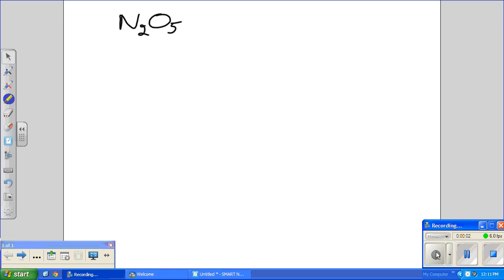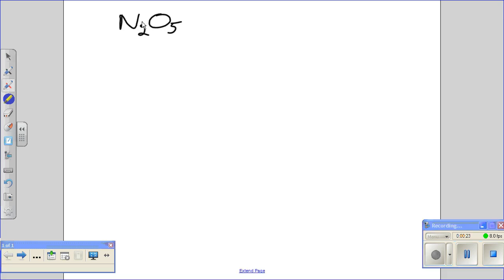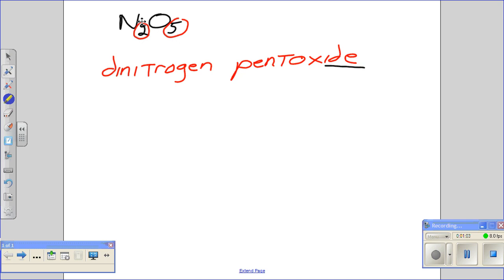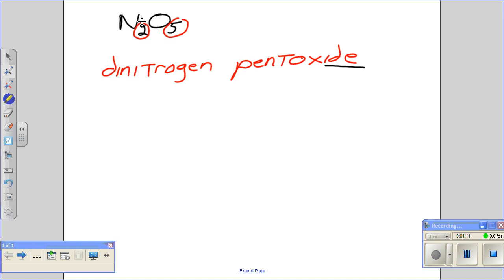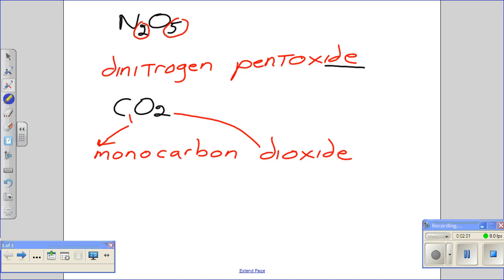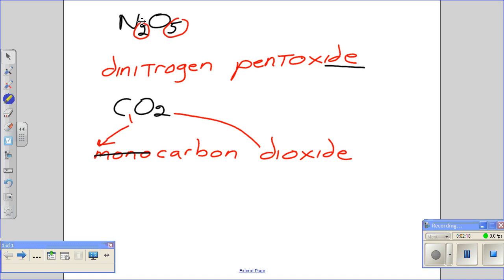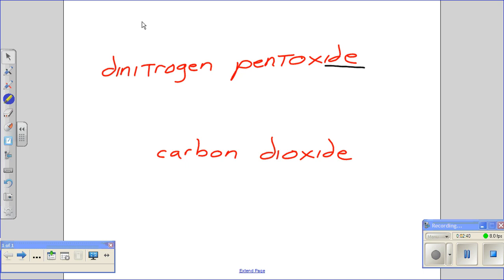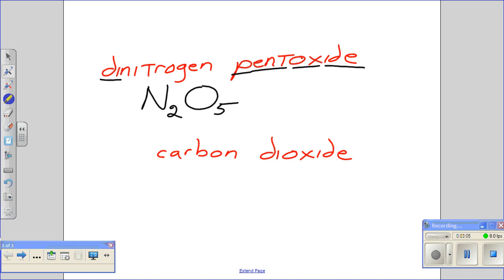naming nonmetal compounds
For non-metal compounds, a brief synopsis of how to write names from formulas and formulas from names